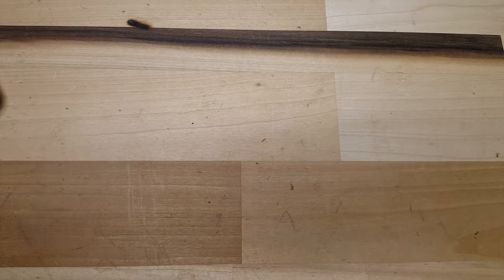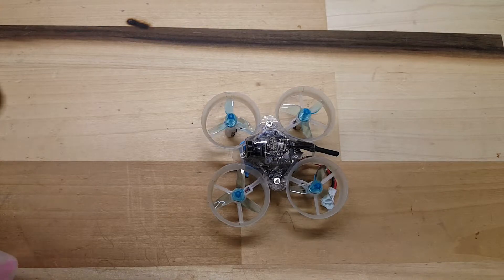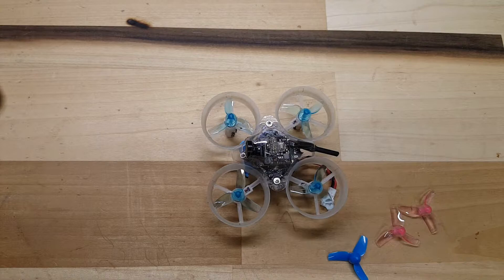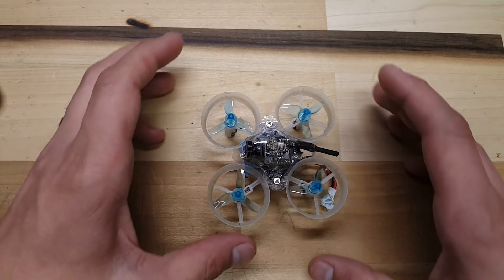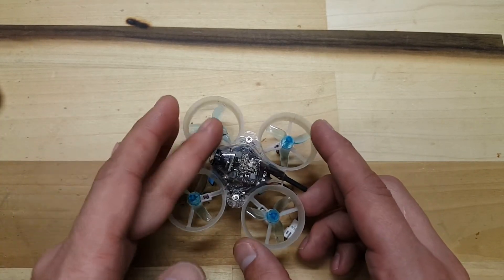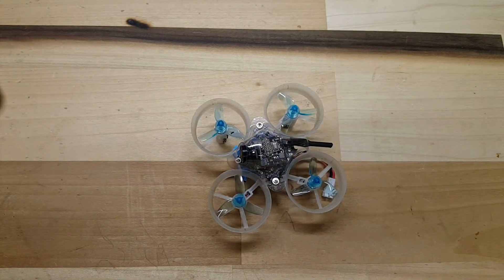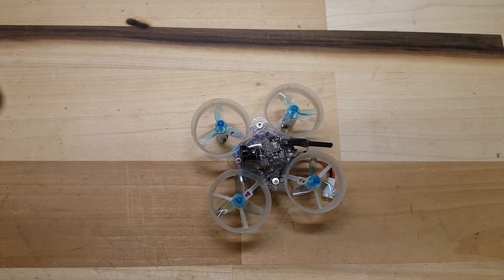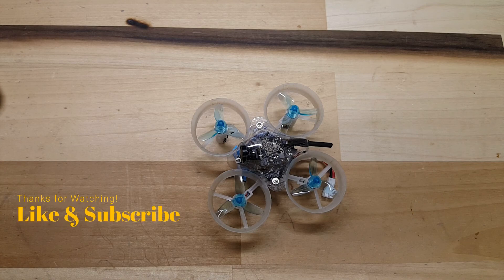Clearly my Whoop is Better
Todays video is to showcase the new canopy and props offered by BetaFPV.  I really like the clear canopies.  They make your Tiny Whoop cool pretty slick.  I also really like their translucent 31mm triblade props.  They are a little louder than the stock props.  That doesnt bother me seeing as my whoop looks awesome :).

Let me know what you think of the new canopies and props.

BetaFPV Translucent 31mm Triblade props.

BetaFPV 5-Pack of Canopies